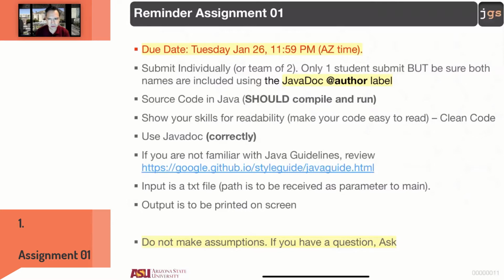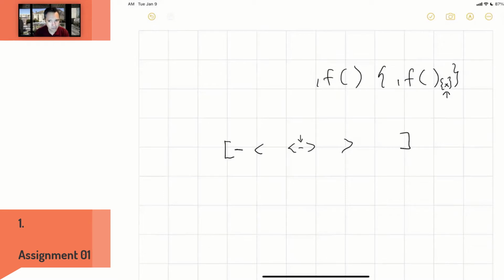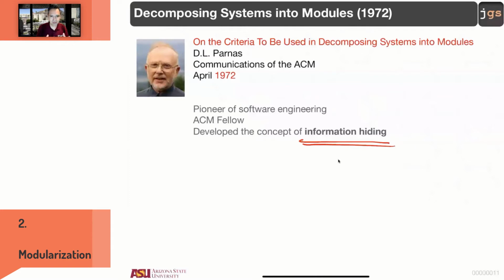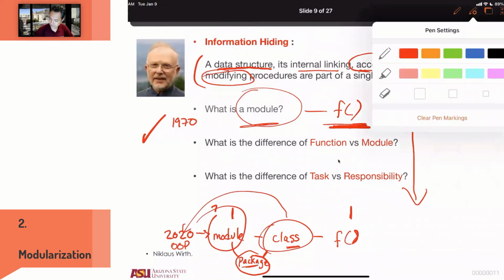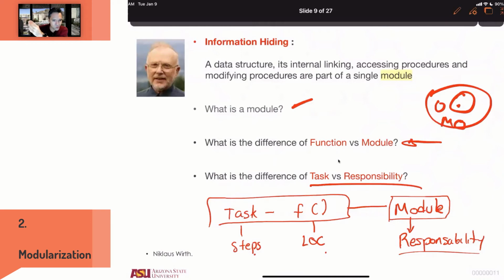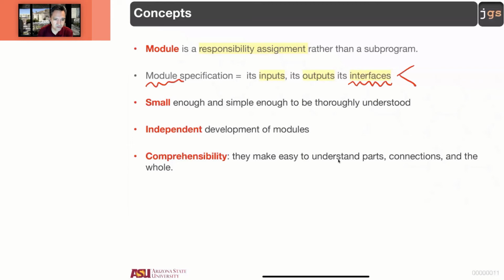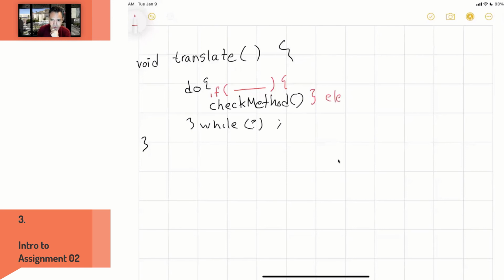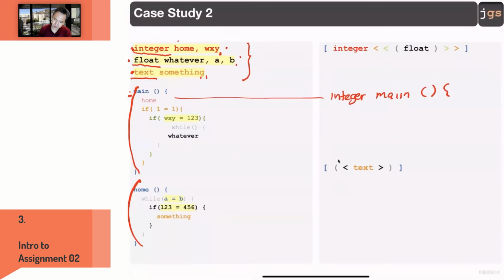CSE564 | Software Design | Modularization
Lecture 04. Modularization
Spring 2021